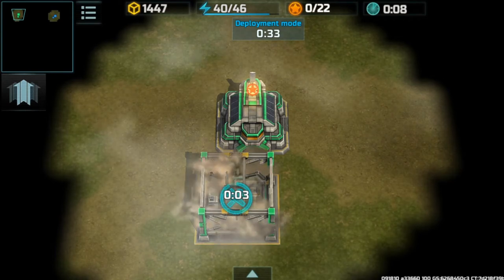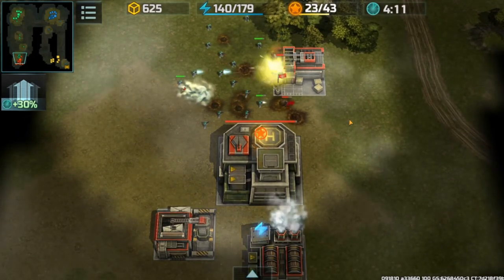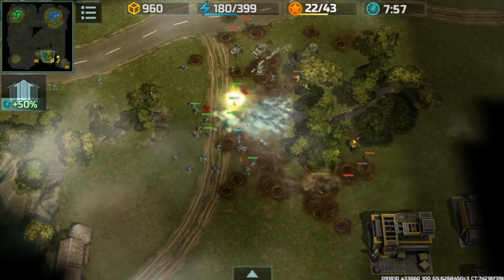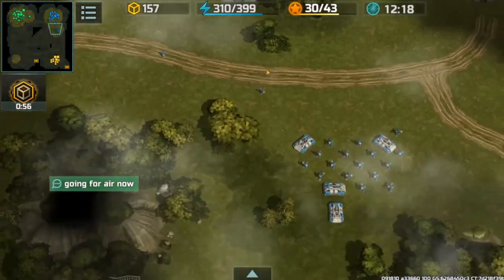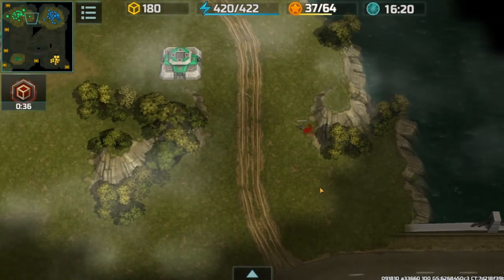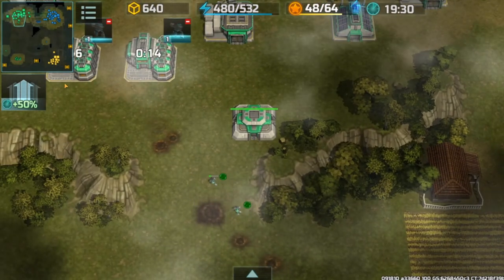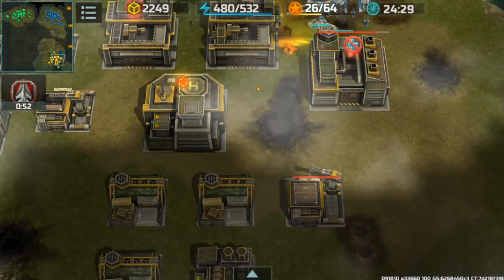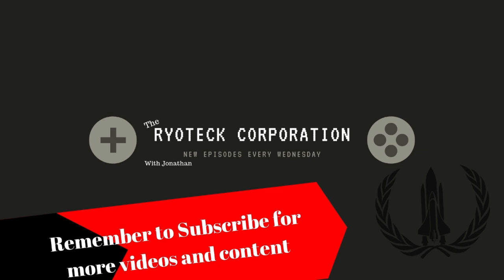AOW3 Pvp series 2v2 Battle Confed vs Resistance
We are at it again Folks! Time to wage some war, this time in the form of a 2v2 battle! This battle was amazing and it was full of action! Join us as we recap this 2v2 battle with Derick and Flex1990 vs Nichols and Commander Corley!

📢🌏🔊My friends! 👬👫👬 YouTube unsubscribes inactive users👻👻👻 !!! Show your activity: rate the video and put like 👍 or dislike 👎 under the video, if you like the video, share it with your friends on social networks 📱🆙📲📲 and check your subscriptions 📣🔔📣! And do not forget to click on the bell 🔔to be the first to know about new videos, notes or stories!!!🌎💖🔊